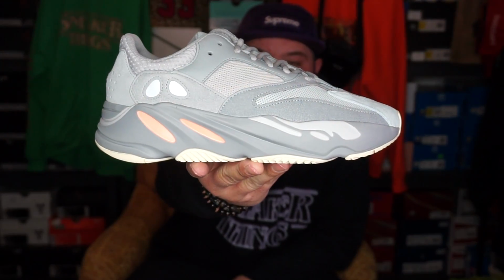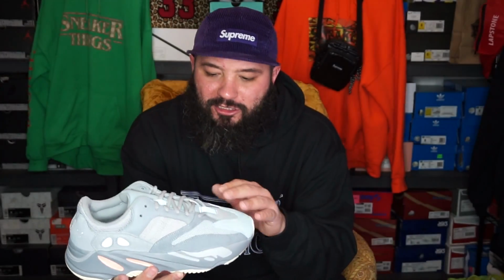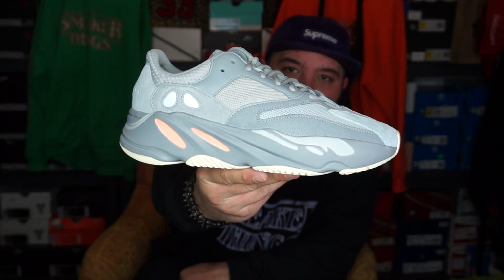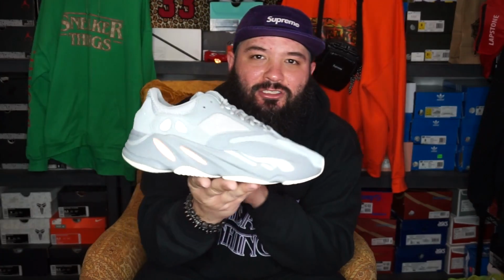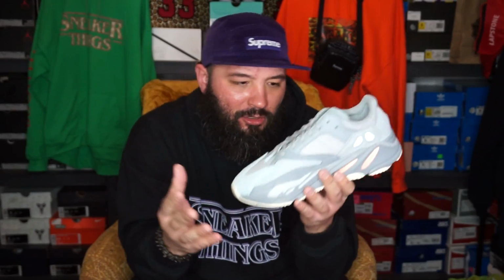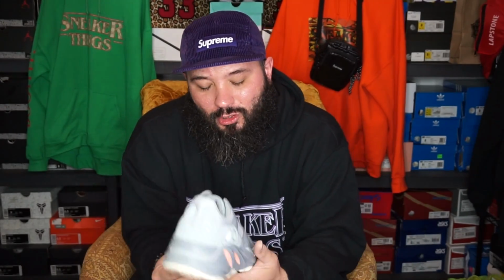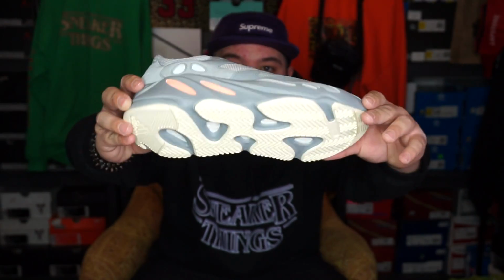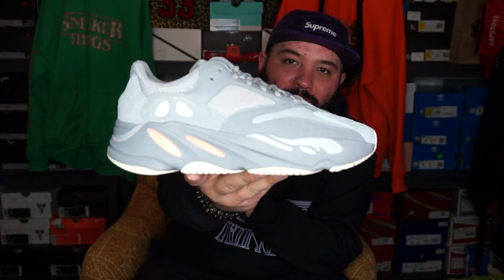HONEST REVIEW OF THE ADIDAS YEEZY BOOST 700 "INERTIA"!!! YEEZY 700 "INERTIA" REVIEW & ON FEET!!!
"Sneaker Things Season 2 " EPISODE 17

In today's video we unbox a new pickup from Lapstone & Hammer and Adidas! Today I picked up the Adidas Yeezy 700 Boost “Inertia”. I personally think these are better than the OG Wave Runners. They are also definitely a top 5 Sneak is for Spring/Summer.

Also I want to thank everyone who is helping  my channel and vision grow. You really are helping my dreams come true!

Don't forget to hit the thumbs up button if you want to see more content.